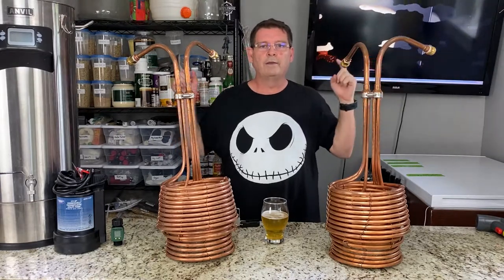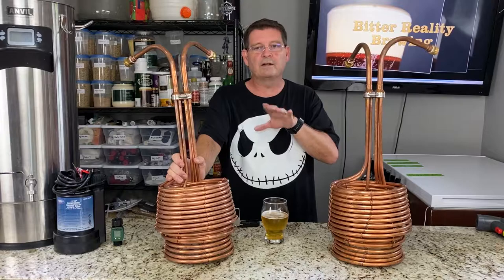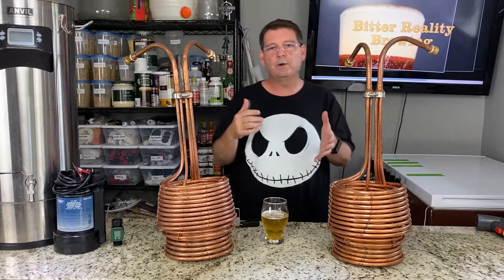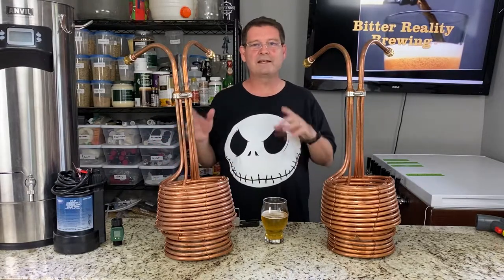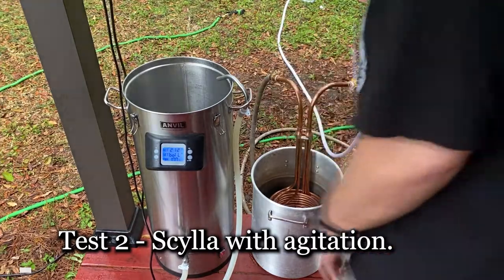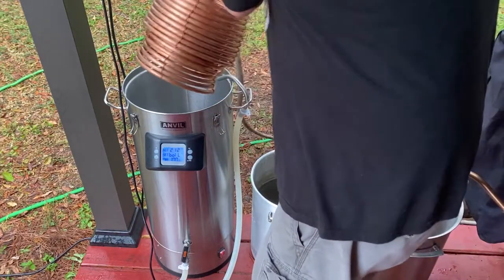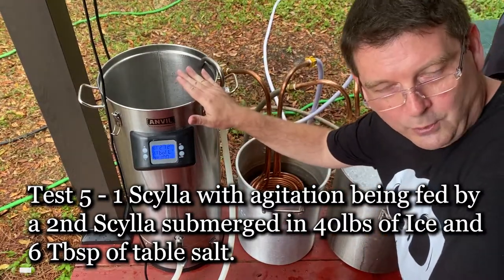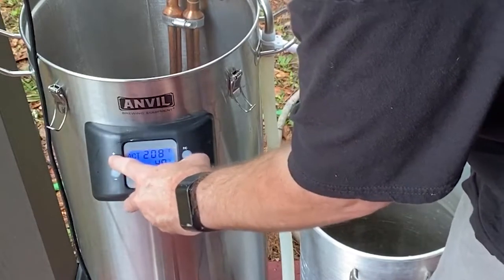Ultimate Scylla Immersion Chiller from Jaded Brewing - Review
First this is not a paid review, simply an immersive review aka testing of the Scylla Immersion Chiller from Jaded Brewing.

I purchased my first Scylla from Jaded Brewing a little over a month ago and was so impressed with its performance I had to buy another one based on a theory I had of massively decreasing the time it took me to chill my wort even more from my home brewed beers using two in a series. And this is where my story begins for this video.

Supplies used:
200 lbs of ice and 18 lbs of dry ice plus more water than I ever imagined.

Equipment used:
Jaded Brewing Scylla
Superior Pump 91250 Utility Pump - 1/4 HP

I will be showing you 7 tests I ran in this order:
1st Test – Normal Scylla use without agitation.
2nd Test – Normal Scylla use with agitation.
3rd Test –Normal Scylla use with agitation but water being supplied by a sump pump submerged in 40 lbs of ice with water added from a hose at 82F.
4th Test – 2 Scyllas in series with one submerged in 40 lbs of ice with water added and the other in the boiling water with agitation.
5th Test – 2 Scyllas in series with one submerged in 40 lbs of ice with water added and the other in the boiling water with agitation.
6th Test – Normal Scylla use with agitation but water being supplied by a sump pump submerged in 40 lbs of ice with the water being recirculated back to the pump.
7th Test – 2 Scyllas in series with one packed in 18 lbs/$30 of dry ice and the other in the boiling water with agitation.

The  Index:
04:18 - Water flow
05:48 - Parameters for the tests
08:52 - 1st Test
10:12 - 2nd Test
10:49 - 3rd Test
13:16 - 4th Test
14:52 - 5th Test
16:32 - 6th Test
18:56 - 7th Test
21:43 - Scrolling Results